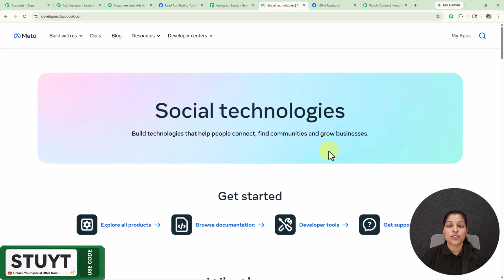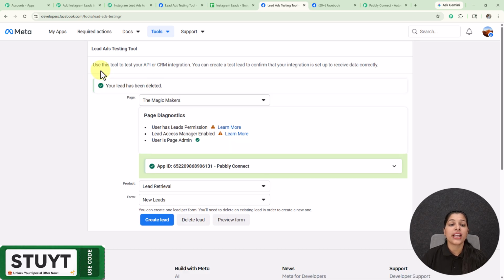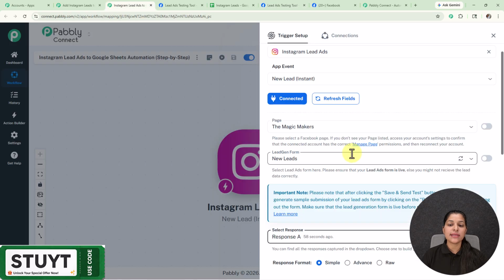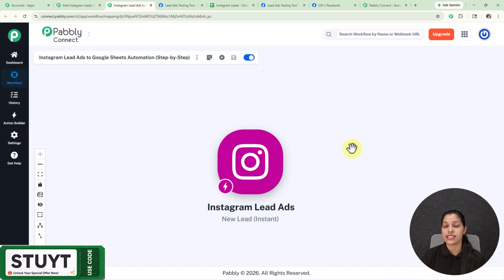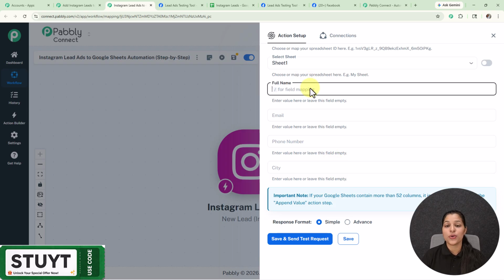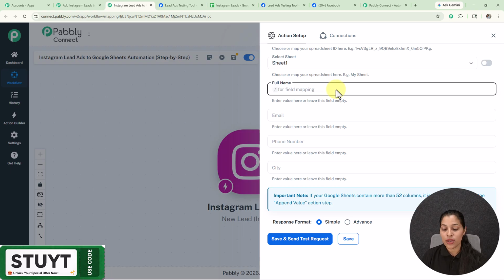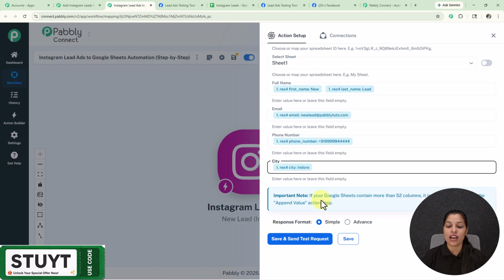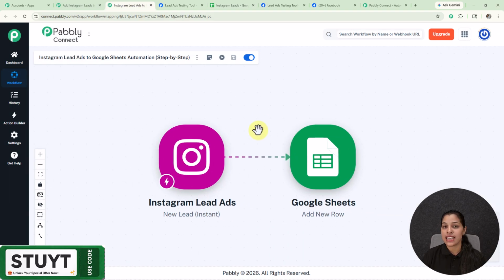Instagram Lead Ads to Google Sheets Automation (Step-by-Step)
In this video, you'll learn how to automate the process of transferring data from Instagram Lead Ads to Google Sheets. We’ll walk you through the steps of setting up Instagram Lead Ads to capture leads and demonstrate how Google Sheets can be used to organize and manage that data effectively. Pabbly Connect simplifies this task by automating the data transfer, ensuring that your leads are instantly available in Google Sheets without any manual input. This automation improves efficiency and allows you to focus on nurturing your leads rather than managing spreadsheets.

Use Case:-
Whenever a user submits their details through Instagram Lead Ads, the data is automatically captured and stored in Google Sheets in real-time. This eliminates manual data entry and ensures all leads are organized in one place. Businesses can easily track, manage, and follow up with potential customers without delays. This improves lead handling efficiency and boosts conversion rates.

Benefits of Pabbly Connect:

1. Automation: Save time, money, and resources by automating tasks.

2. Integration: Connect various web services to create efficient workflows.

3. Security: Enjoy industry-standard security for your data.

4. Scalability: Easily add new applications and services to your workflow.

5. Cost-effective: Choose from plans suitable for different business sizes, with no charges for internal tasks.